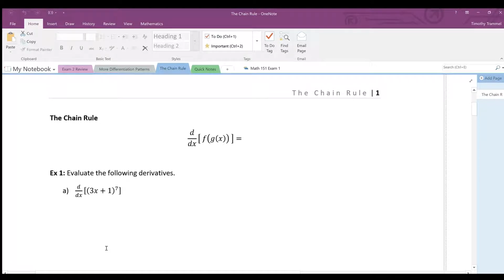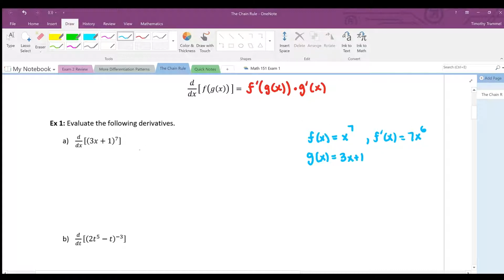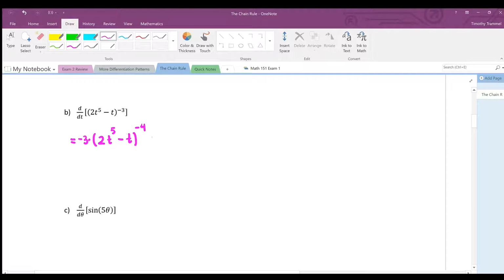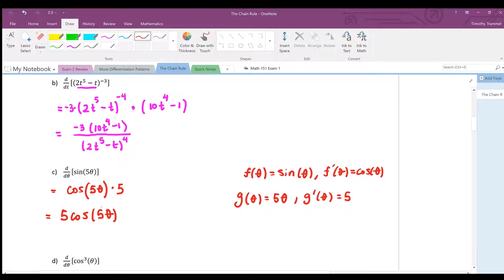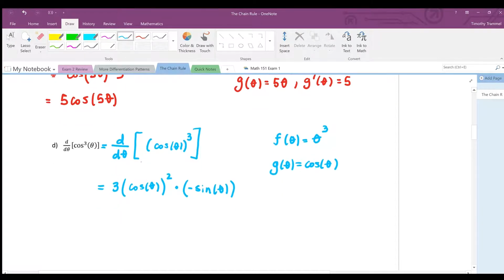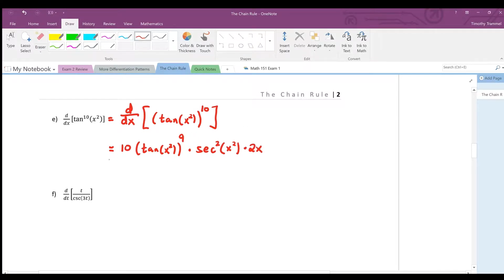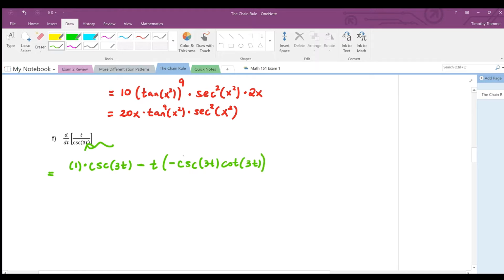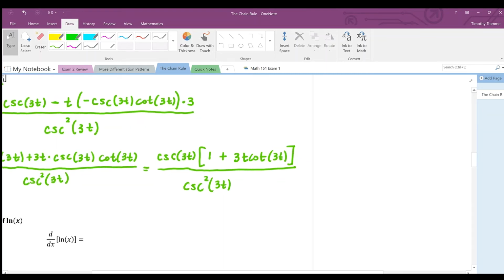The Chain Rule Part 1